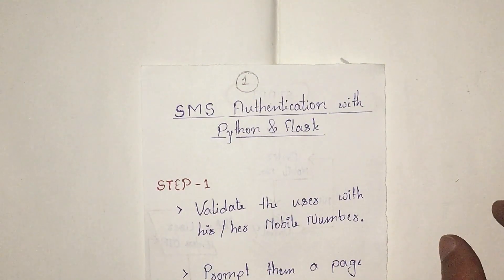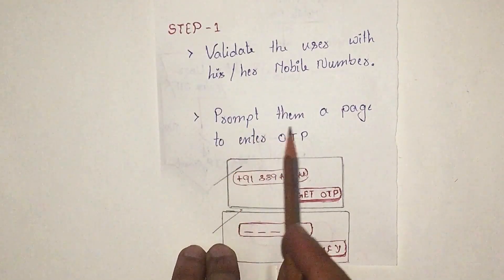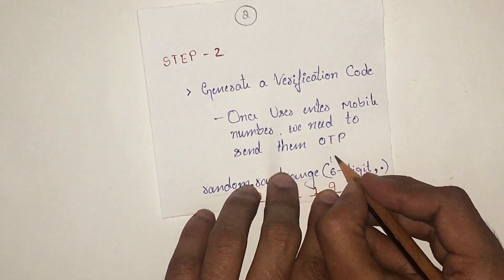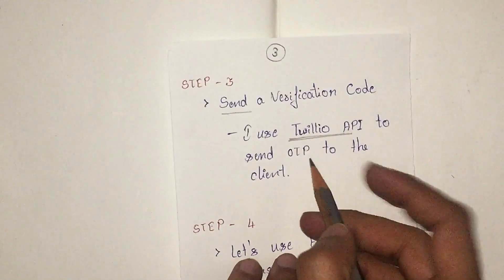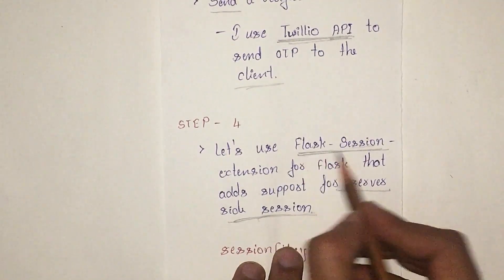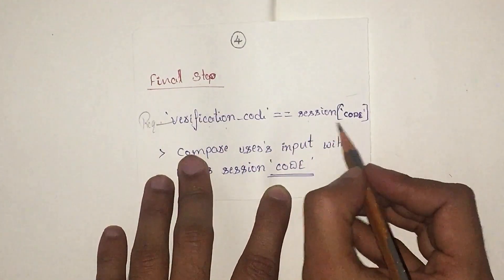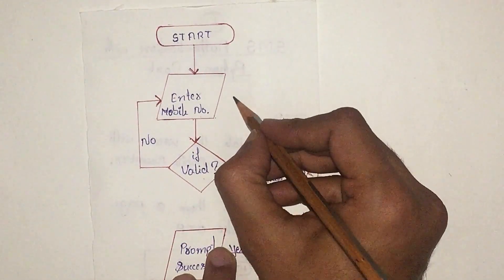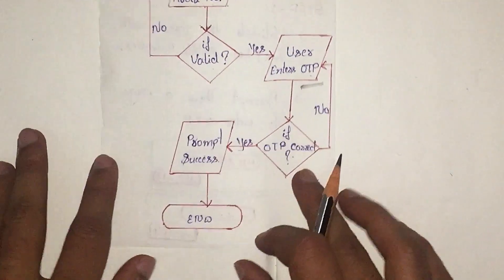How to send OTP [SMS] from Python Flask Web Application - Algorithm & FlowChart